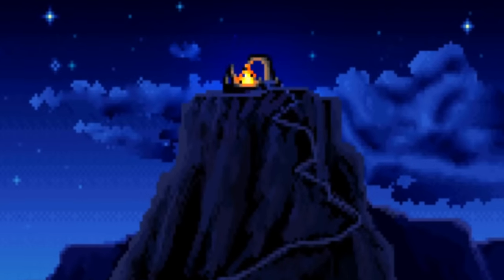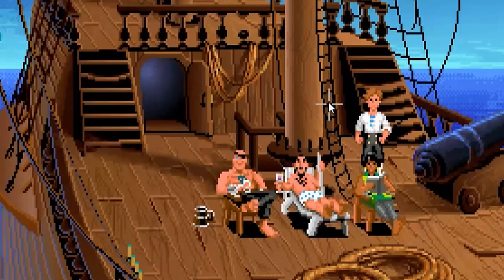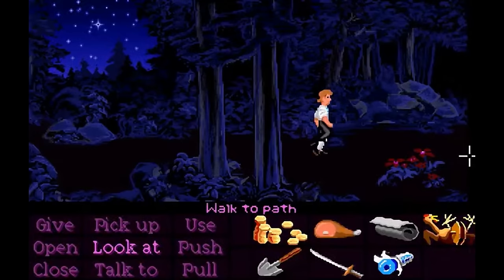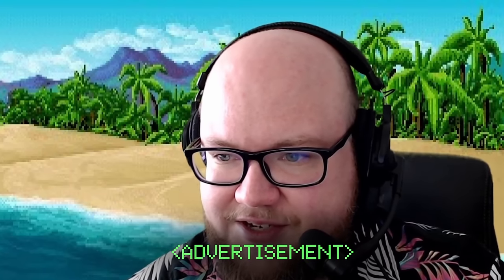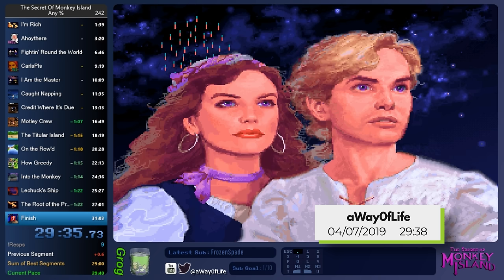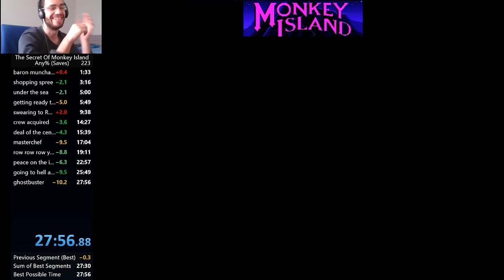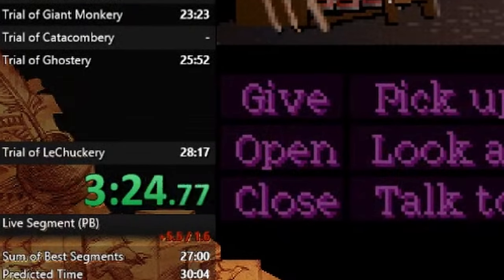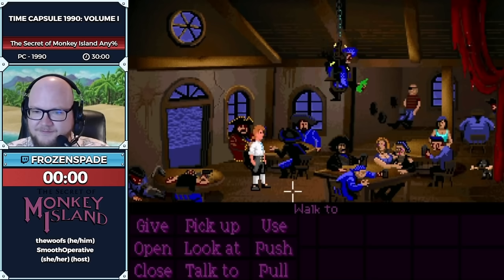Secret of Monkey Island Speedrun History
ATTRIBUTION
USED WITH PERMISSION FROM THE CREATOR

The Secret of Monkey Island 4K! (Ultimate Talkie Edition)

Monkey Island - LeChuck's Theme cover

The Secret of Monkey Island Theme - Cover

Monkey Island★ Scumm Bar theme cover by @banjoguyollie feat @MariachiMES

Monkey Island ★ Melee Island theme cover

Back to the Sequel
Space Quest Historian

Blind Super Mario Bros Playthrough

Three Headed Monkeys - Monkey Island Theme

Let's Play Star Trek: TNG - Echoes From the Past (Genesis - Blind), Part 1: Dr. T'Laris

00:00 Welcome to Monkey Island
02:06 The First Speedrun (in 720p)
09:44 Not a Real Speedgame?
11:10 A Pirate's Way of Life
15:23 UrQuan's ScummVM
21:15 X Marks a New Route
23:06 These spades be frozen
26:58 Bending the RNG
32:42 Hmm...
35:56 Reverse Course
39:58 Obligatory Numbered List
41:46 Back to Sea
44:28 Time Capsule